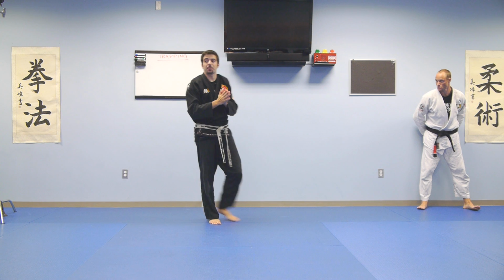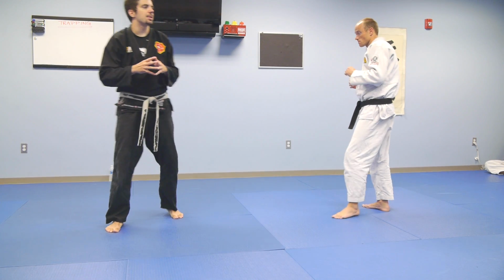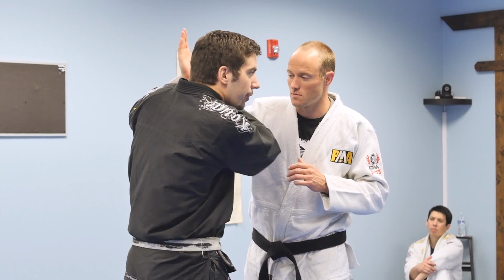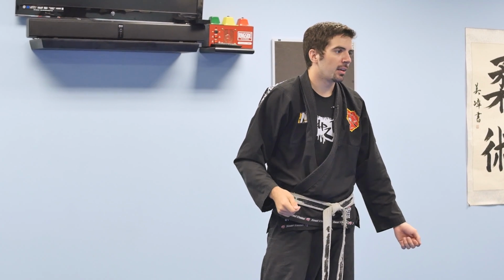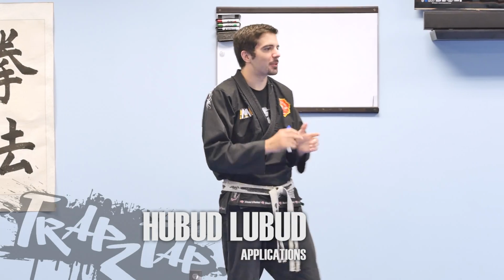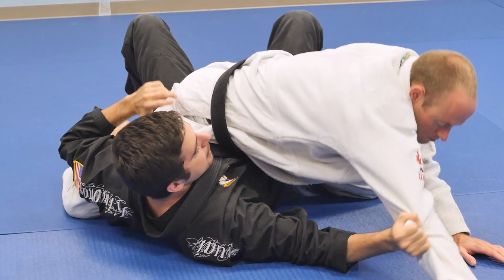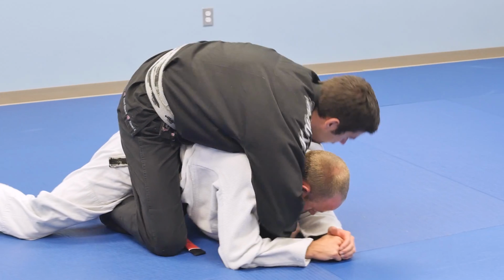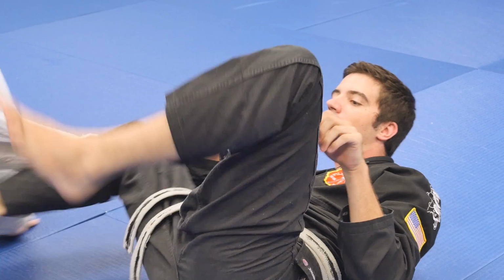Hubud Lubud | Secret Application to Escaping the Mount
The core idea behind Trap2Tap is the grappling concept of "Position Before Submission." You first need to TRAP your opponent in a bad position, then getting them to TAP to a submission will be easy. This unique curriculum also integrates TRAPPING drills from the Filipino Martial Arts and Chinese Martial Arts to enhance your control and set ups for techniques used in Brazilian Jiu Jitsu.

In this video, David Corrigan teaches the basic concept of a drill from the Filipino Martial Arts, HUBUD LUBUD, and shows the application of this drill on the bottom of the mount and reverses one of the worst places to be in grappling into one of the best. You will surprise your training partners constantly with this move!